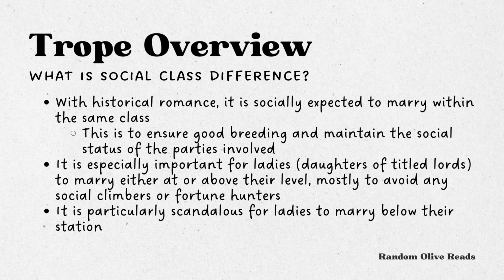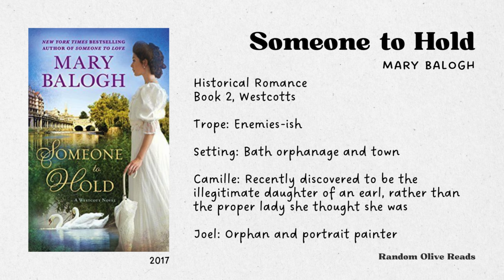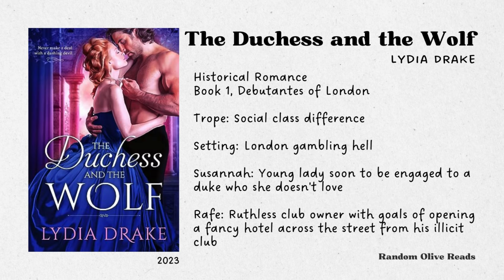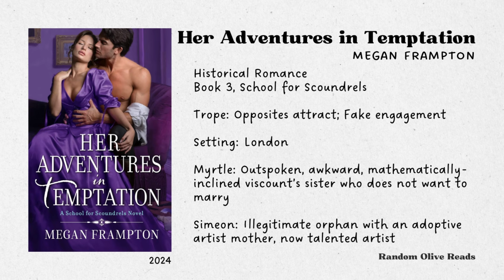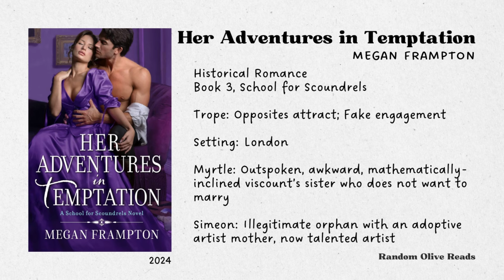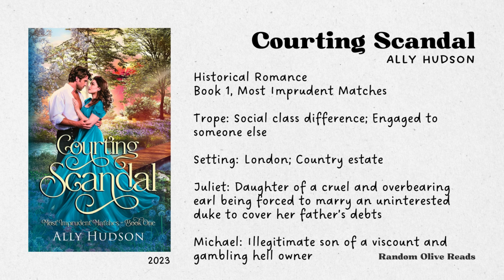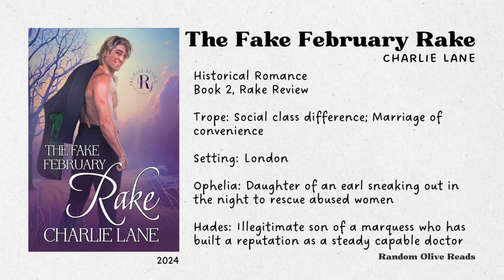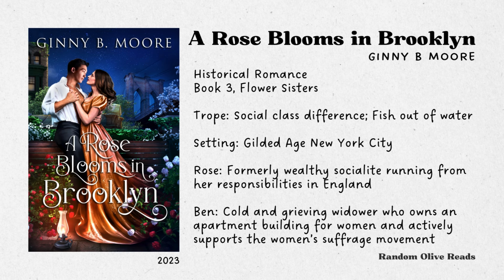Historical Romance Round Up: Social Class Difference Where She Outranks Him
Books:
⭑ Someone to Hold by Mary Balogh
⭑ The Duchess and the Wolf by Lydia Drake
⭑ Her Adventures in Temptation by Megan Frampton
⭑ Marry Me by Midnight by Felicia Grossman
⭑ The Spinster and Mr. Scott by Jennifer Haymore
⭑ The Last Wicked Scoundrel by Lorraine Heath
⭑ Courting Scandal by Ally Hudson
⭑ The Fake February Rake by Charlie Lane
⭑ A Rose Blooms in Brooklyn by Ginny B. Moore
⭑ One Night to Remember by Erica Ridley

⭑ Etsy shop

Resources:
⭑ Microphone: Blue Yeti